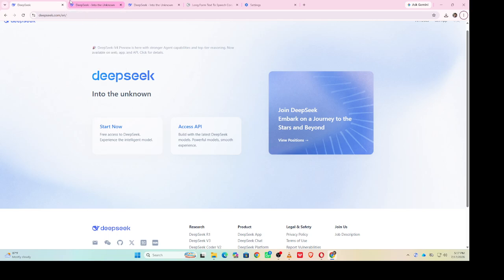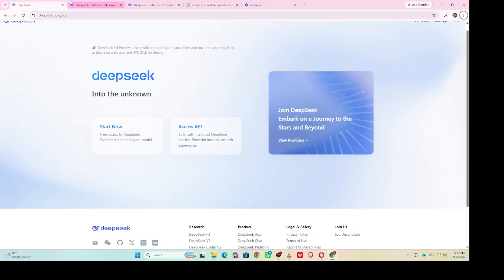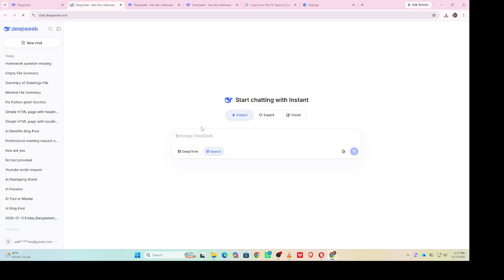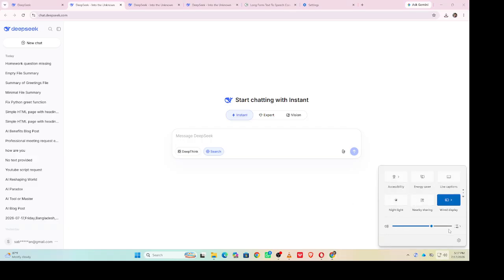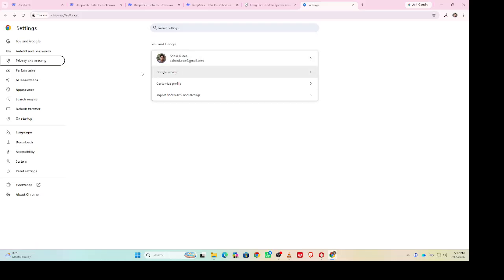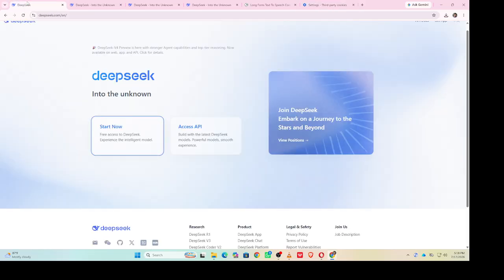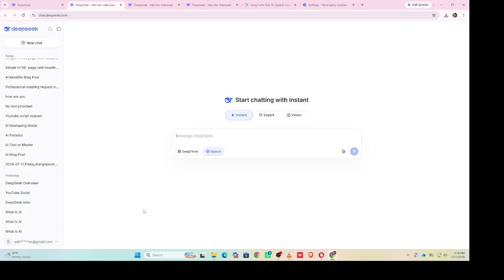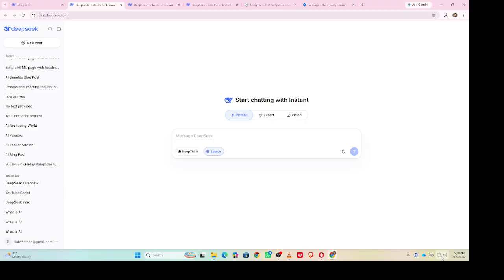How to Fix DeepSeek Network Error Full Guide 2026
Fix DeepSeek network errors quickly with this complete 2026 guide. Learn how to troubleshoot connection problems, resolve network errors, check your internet settings, clear browser or app issues, and restore DeepSeek access on desktop and mobile. This step-by-step tutorial is perfect for beginners who want to get DeepSeek working again fast.